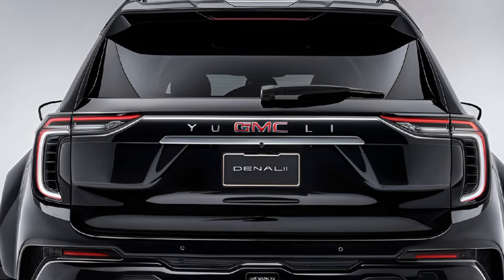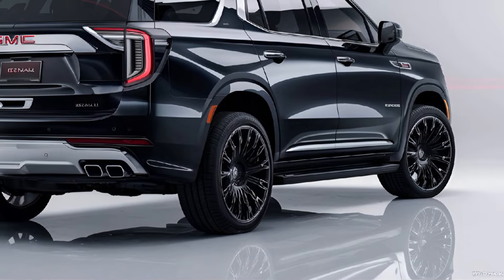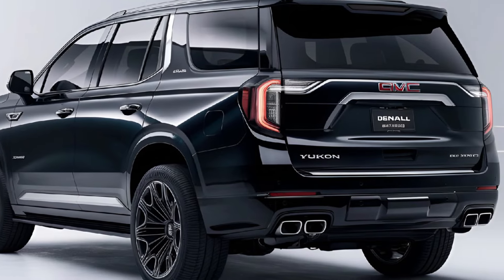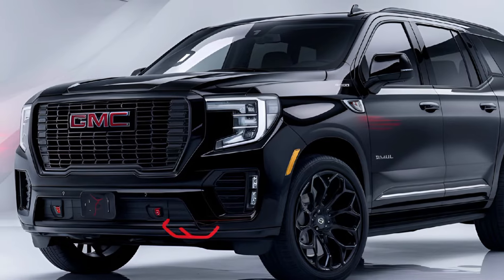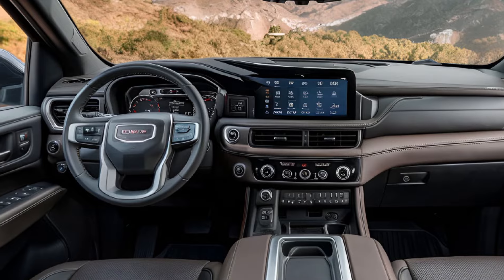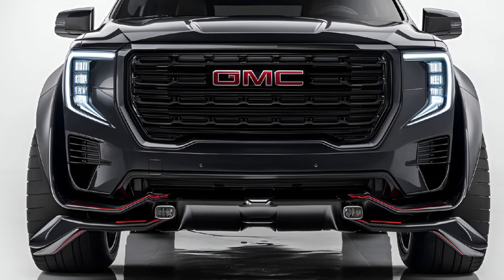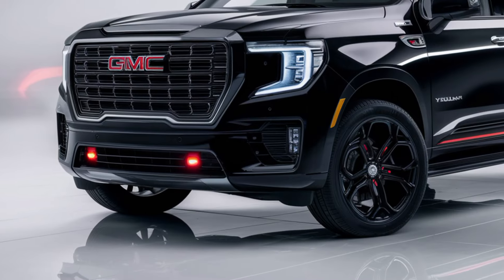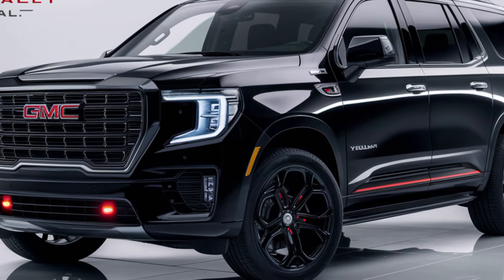Why the 2025 GMC Yukon Denali Is the King of Luxury SUVs!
Discover why the 2025 GMC Yukon Denali stands out as the ultimate luxury SUV. From its bold design and premium interior to cutting-edge technology and powerful performance, this video takes you through all the features that make the Yukon Denali a class leader. Whether you're looking for luxury, capability, or advanced safety, this SUV has it all. Don't miss out on seeing what makes the 2025 Yukon Denali the king of the road!